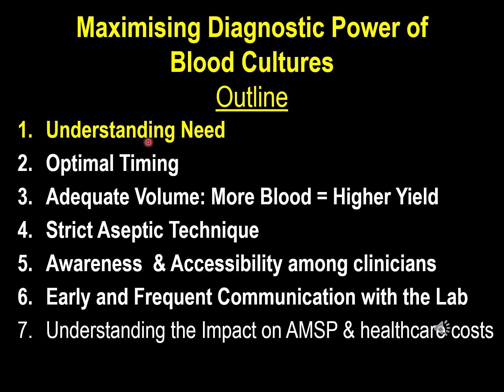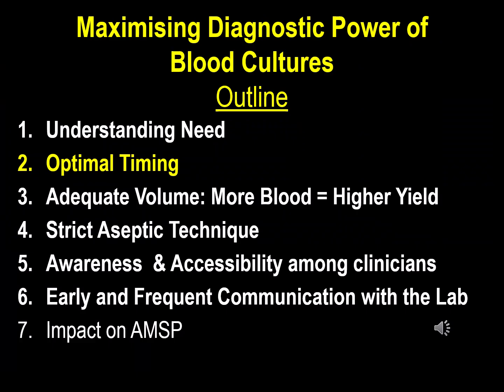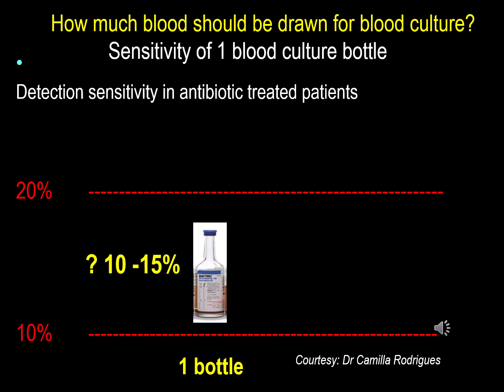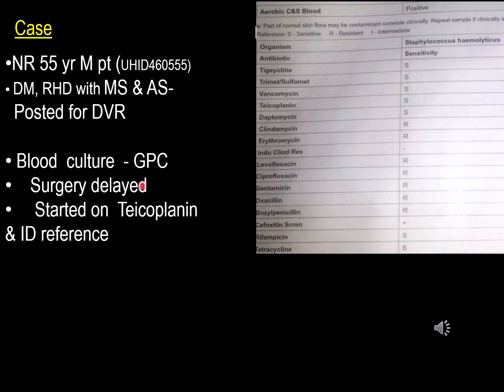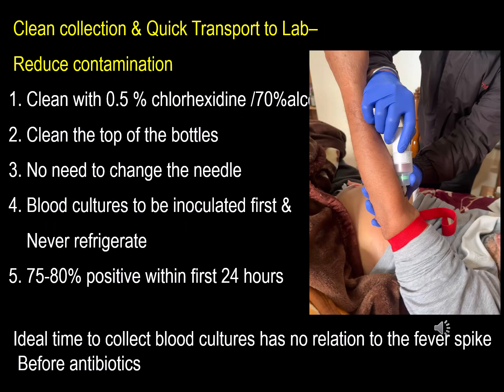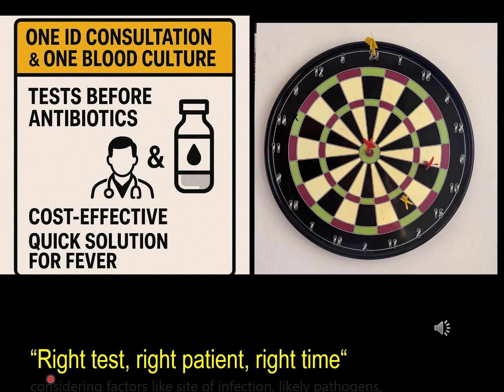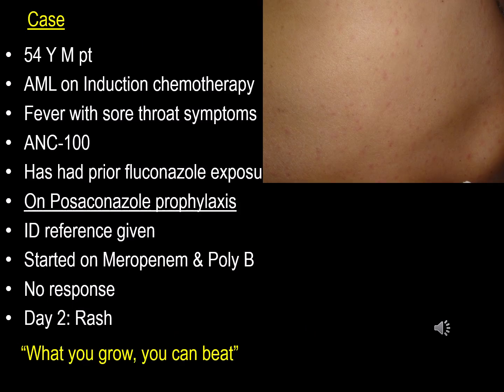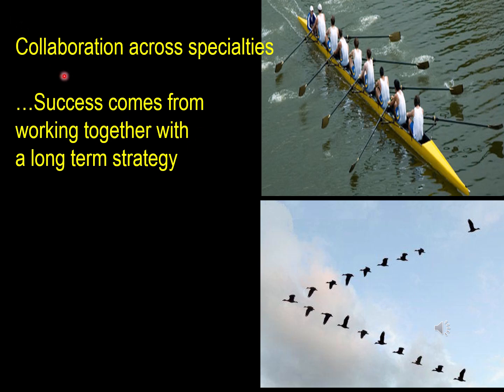How Can Blood Cultures Save Lives, Reduce costs & Hospital Stay ?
🔬 How Blood Cultures Save Lives, Cut Costs & Shorten Hospital Stay

🩸 “You can’t treat what you don’t know – and you won’t know without cultures.”

🚨 Sepsis affects 49 million people annually across the globe.
Every minute of diagnostic delay = therapeutic delay = ⬆️ mortality, cost, and hospital stay.

💡 The solution? Maximize the diagnostic power of blood cultures:

Understand the Need – Don’t culture blindly; think clinically.

Optimal Timing – Before antibiotics, at first suspicion.

Adequate Volume – More blood = higher diagnostic yield.

Strict Aseptic Technique – Reduce contamination. (Yes, it's that important. See it highlighted 🔥)

Clinician Awareness & Accessibility – Not just the ID team’s job.

Early & Frequent Communication with the Lab – It's a 2-way street.

Impact on AMSP – Drives targeted therapy, de-escalation & stewardship wins.

💥 These are not just checkboxes—they are life-saving steps.

✅ Reduced mortality
✅ Shorter hospital stays
✅ Lower healthcare costs
✅ Smarter antibiotic use

🧠 Let’s build a culture that respects the power of cultures.
Tag your ID team, lab colleagues & AMSP leads 👇

00:00 Introduction – Overview of E. coli & Klebsiella
01:15 What are Gram-negative Bacteria?
03:40 Escherichia coli: Characteristics & Biology
06:20 Klebsiella pneumoniae: Characteristics & Biology
09:10 How These Bacteria Cause Infection
11:35 Clinical Diseases Caused by E. coli
14:00 Clinical Diseases Caused by Klebsiella pneumoniae
16:45 Risk Factors for Infection
18:30 Diagnosis: How These Bacteria are Identified
20:50 Treatment Options & Antibiotic Considerations
23:15 Prevention & Public Health Measures
25:00 Summary & Wrap-Up